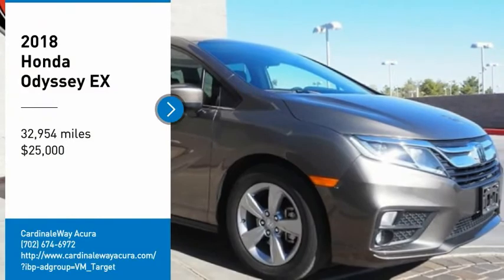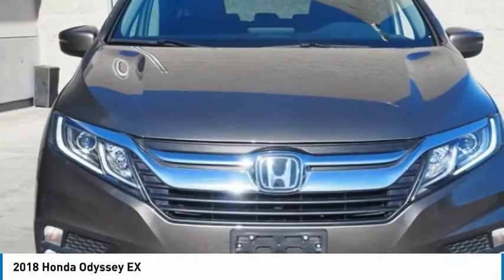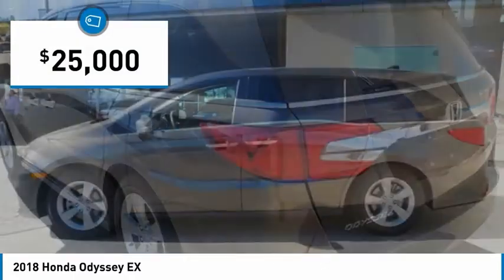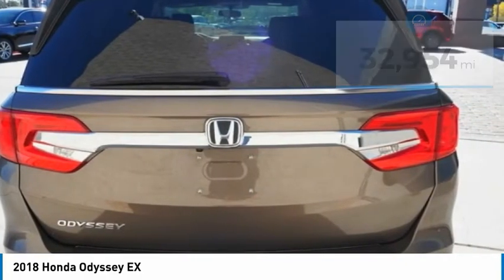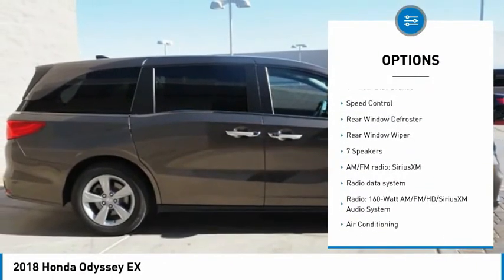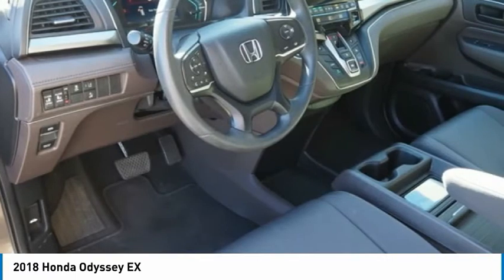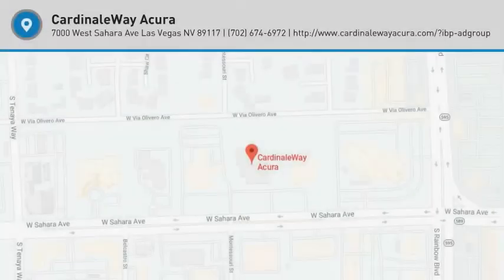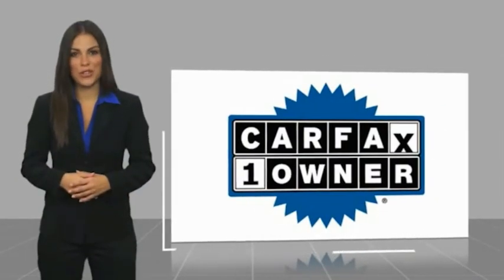2018 Honda Odyssey EX FOR SALE in Las Vegas, NV AL763A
Stop in today for a test drive of this U 2018 Honda Odyssey

CardinaleWay Acura
7000 West Sahara Ave

Want us to come to you? No problem! In case we missed a picture or a detail you would like to see of this 2018 Odyssey, we are happy to send you A PERSONAL VIDEO walking around the vehicle focusing on the closest details that are important to you. We can send it directly to you via text or email. We look forward to hearing from you!  2018 Honda Odyssey EX FWD 9-Speed Automatic 3.5L V6 SOHC i-VTEC 24V Come visit our showroom where you will find our associates live by our mantra that We Develop Outstanding Relationships Where Everybody Wins on 7000 West Sahara Ave, Las Vegas NV 89117. We are the CardinaleWay, family owned since 1979. Recent Arrival! 19/28 City/Highway MPG Awards: ALG Residual Value Awards, Residual Value Awards 2018 KBB.com 10 Most Affordable 3-Row Vehicles 2018 KBB.com 10 Favorite New-for-2018 Cars 2018 KBB.com 10 Most Awarded Cars 2018 KBB.com Best Buy Awards 2018 KBB.com 5-Year Cost to Own Awards 2018 KBB.com Best Family Cars 2018 KBB.com Best Resale Value Awards 2018 KBB.com Brand Image Awards 2018 KBB.com 10 Most Awarded Brands Kelley Blue Book Brand Image Awards are based on the Brand Watch(tm) study from Kelley Blue Book Market Intelligence. Award calculated among non-luxury shoppers.  Kelley Blue Book is a registered trademark of Kelley Blue Book Co., Inc. Vehicle price and availability are subject to change without notice.